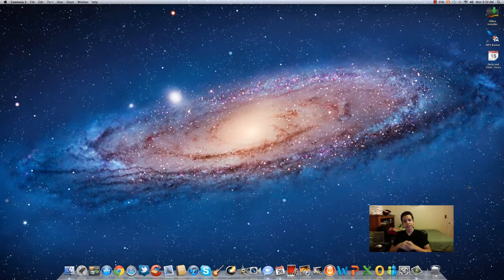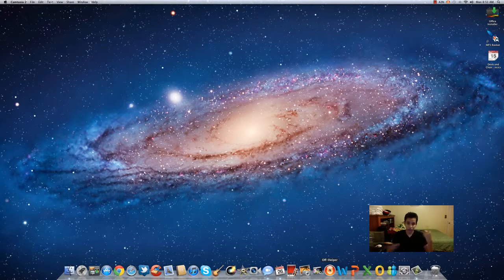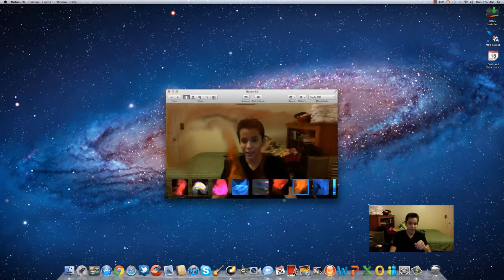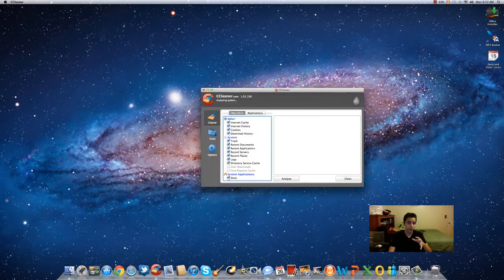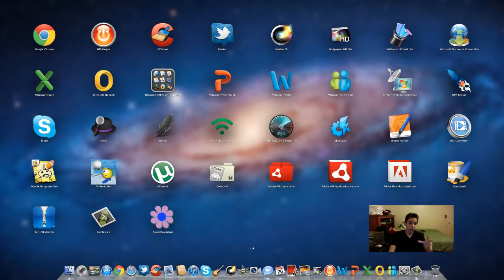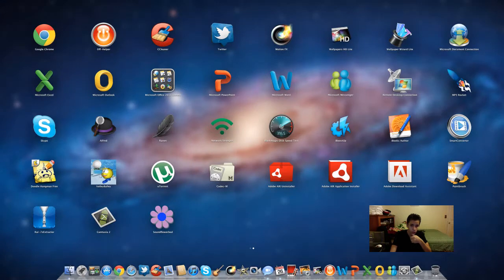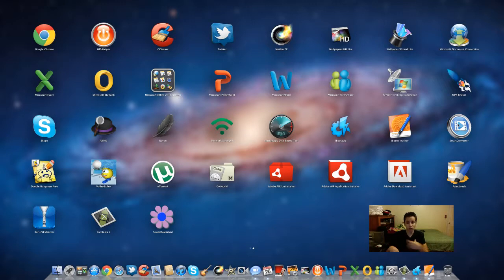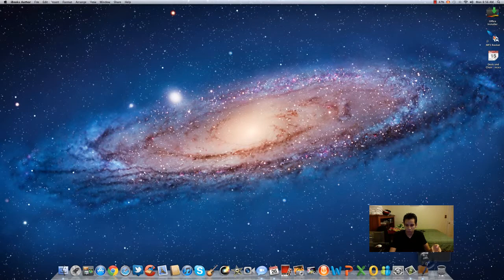Whats on my Dock v.1